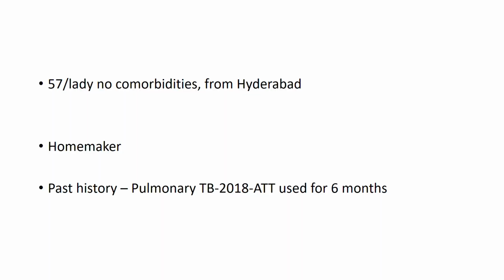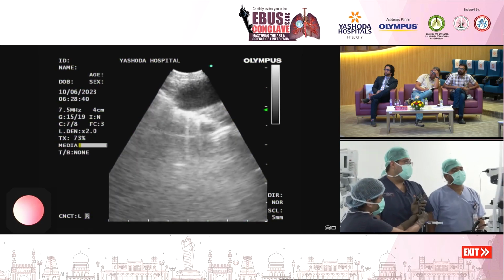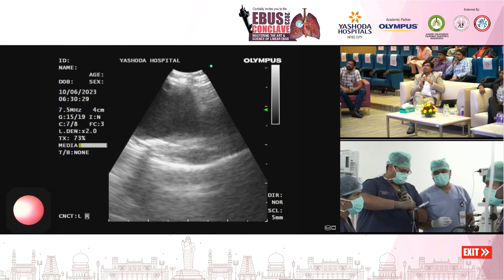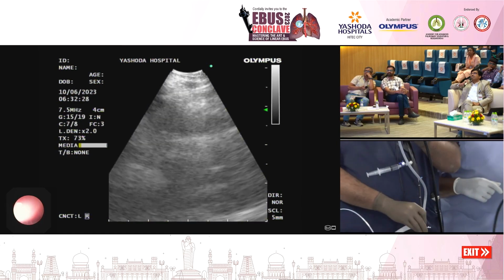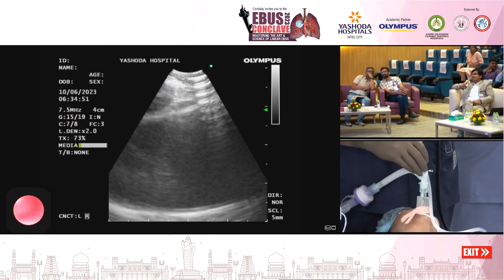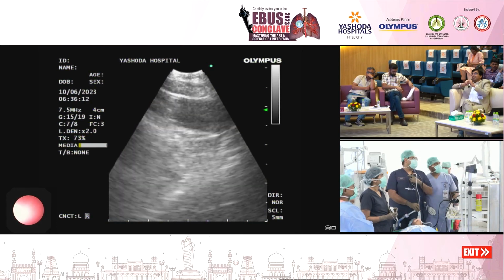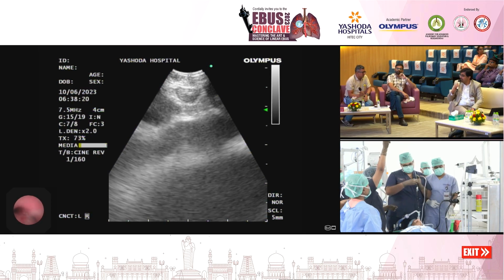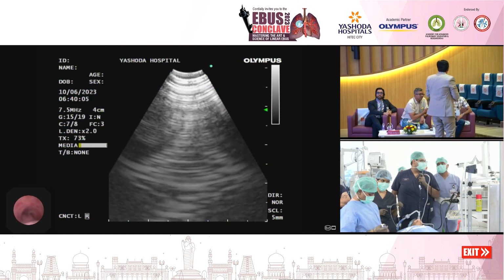EBUS 2023 Speeches | Yashoda Hospitals Hyderabad